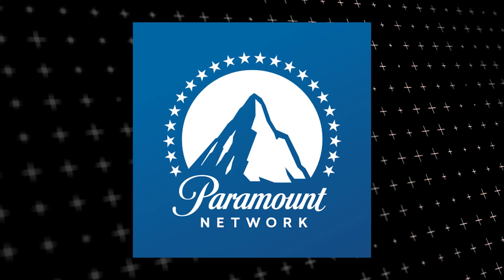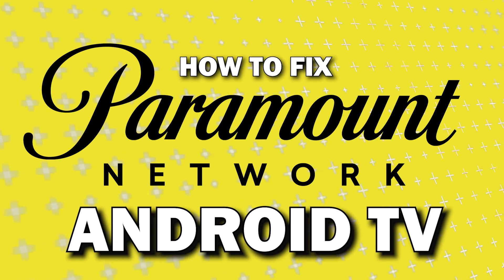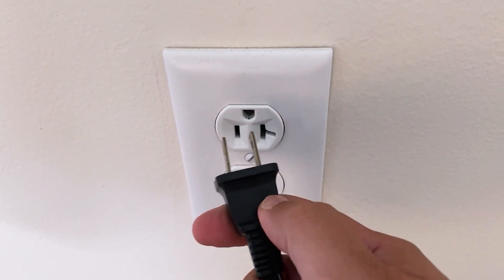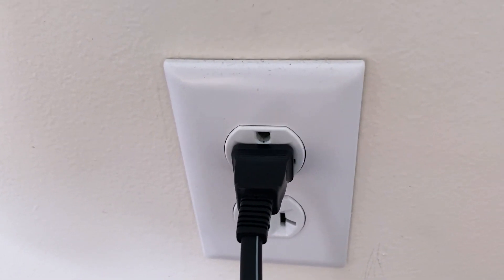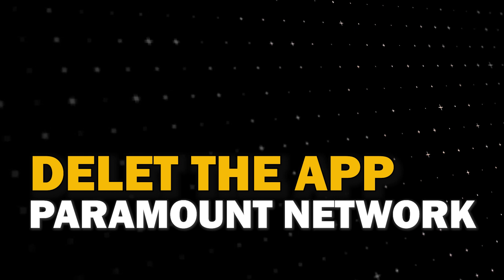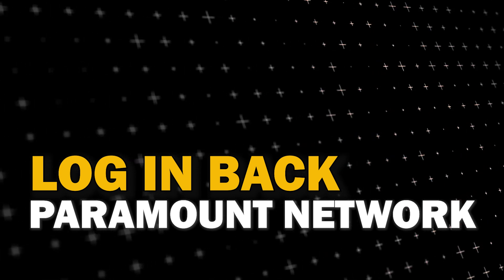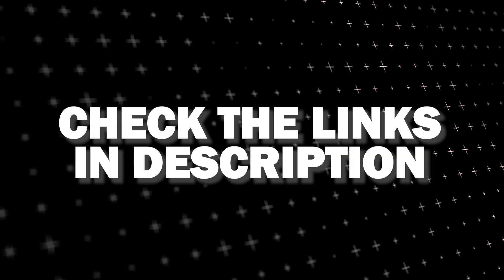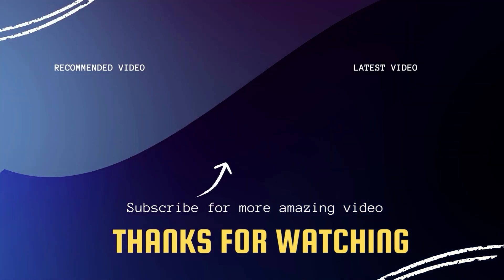How To Fix the Paramount Network on a Android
Here are a few different ways of how to fix the Paramount Network app on a Android.

Buy one of these to add Paramount Network App to your TV:
Get a Roku here:

 / juancamacho21